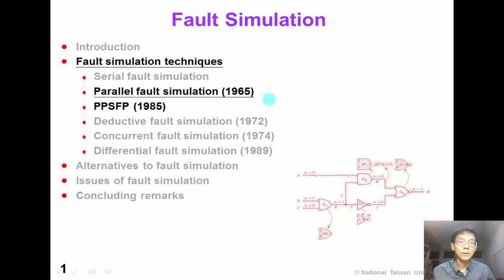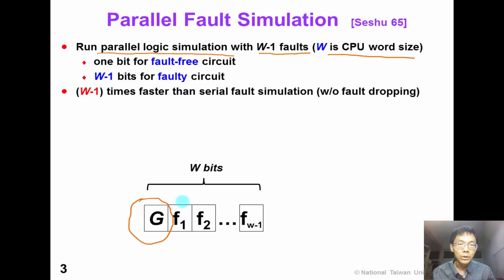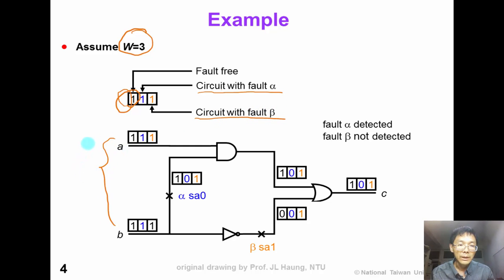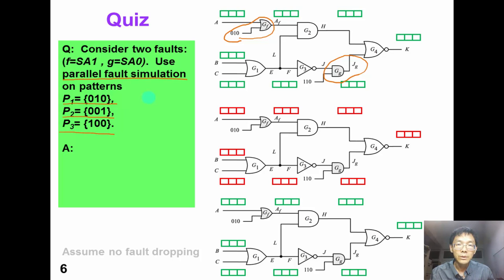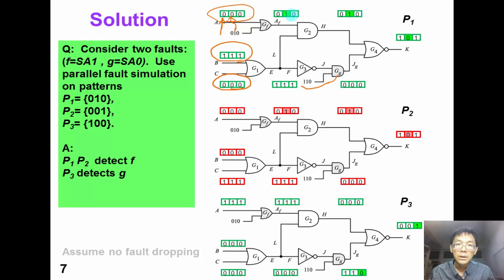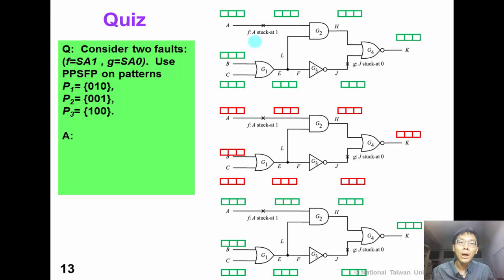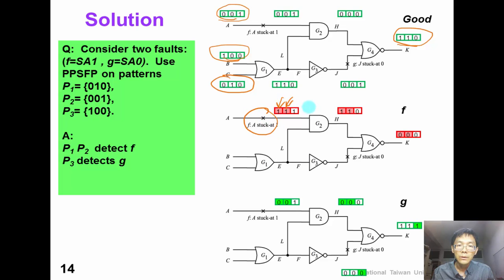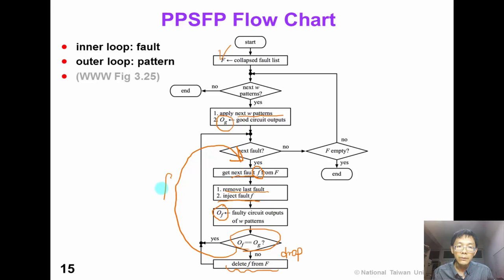5 2 FaultSim Parallel